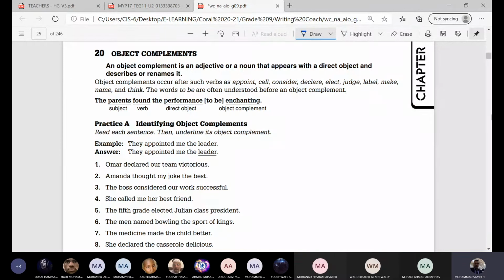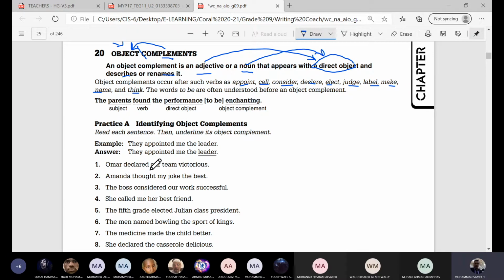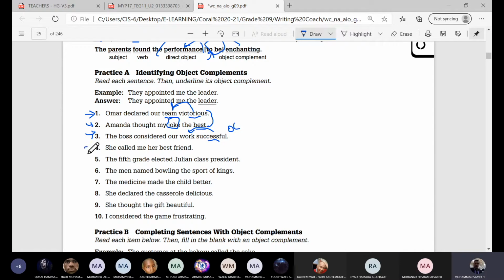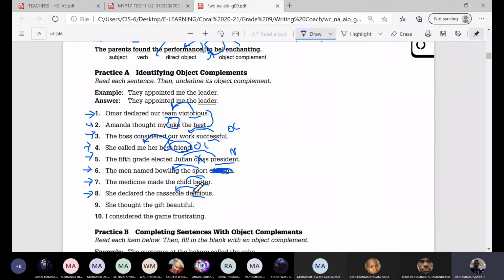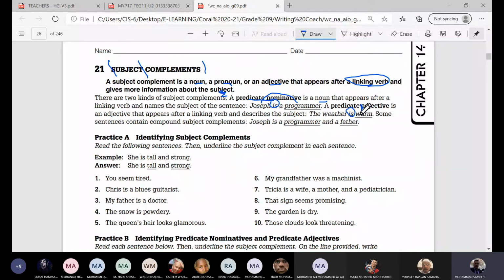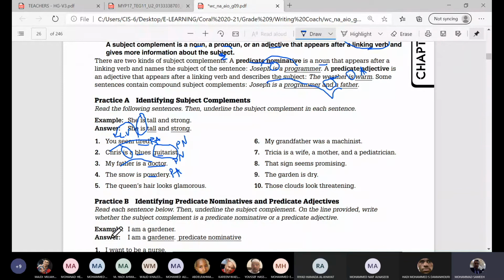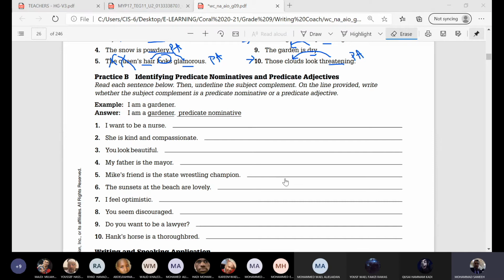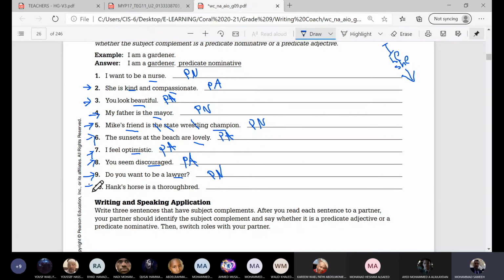Meeting in english 14 10 2020 1